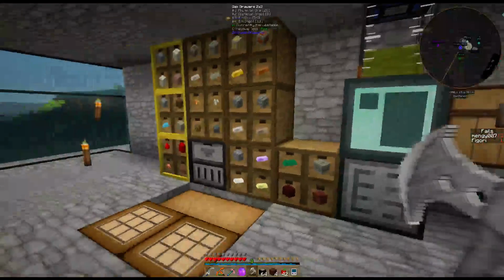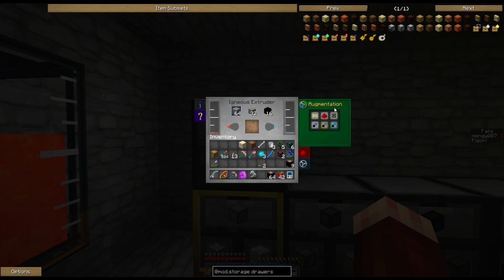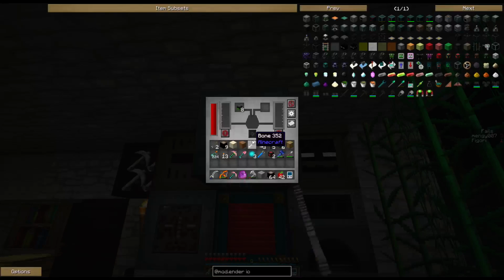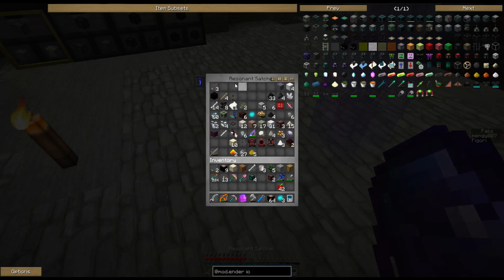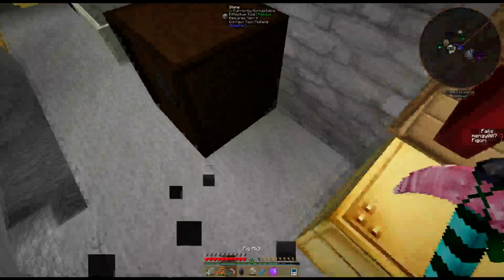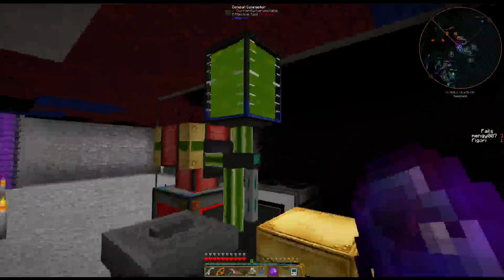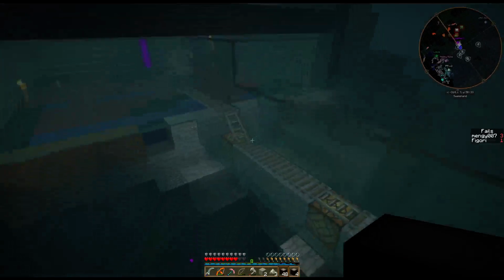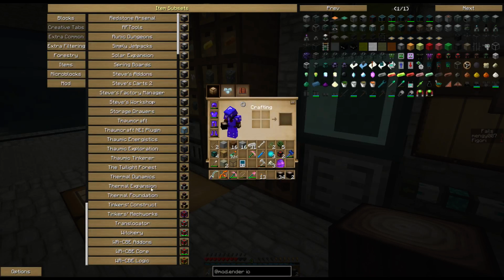Minecraft FTB Infinity - SE03 EP08 - UPDATE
So, I spent some time doing some minor things, and gave a quick server update!  Also, be sure to check out Mengy007's new mod Kineticraft2!  Follow the link below to download and try it for yourself!